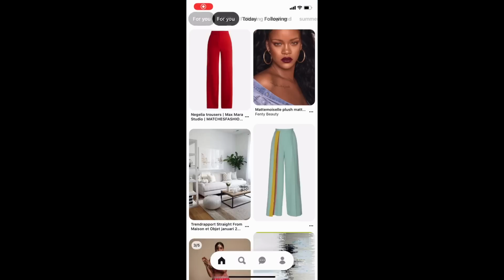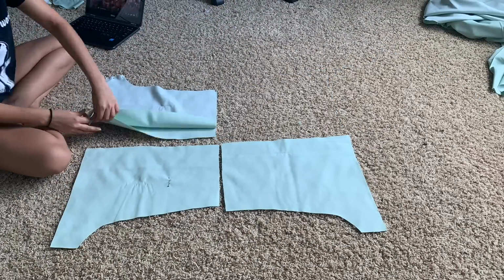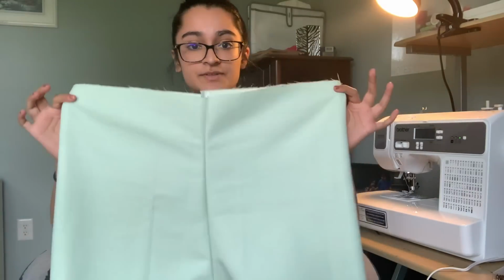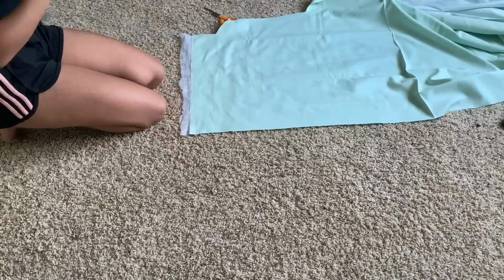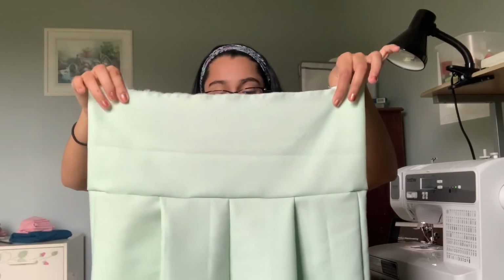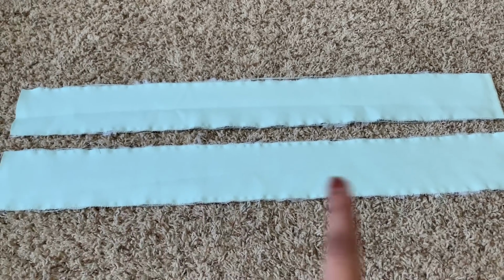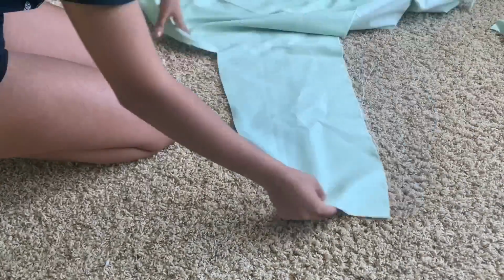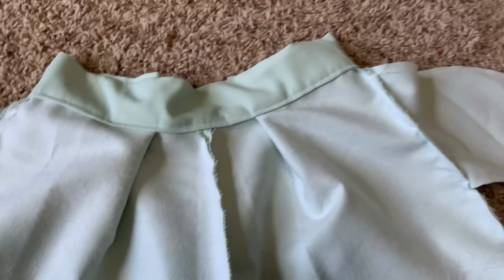DIY CUFFED SHORTS // valentino inspired (because I just HAVE to have expensive taste)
Been eyeing these shorts for so long and finally got some fabric to make them WOOHOO I think I'm just going to keep recreating clothes that are way too expensive what do we think?

btw I SWEAR I ironed these shorts before taking pics the camera just seems to catch every. single. wrinkle.